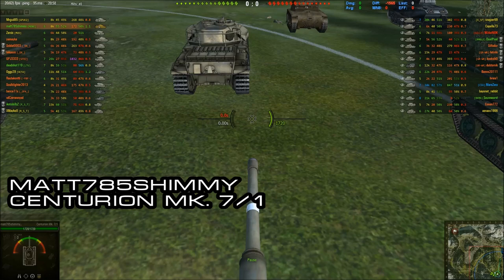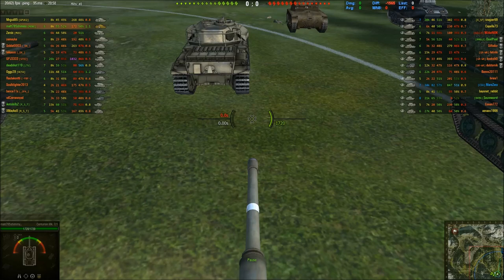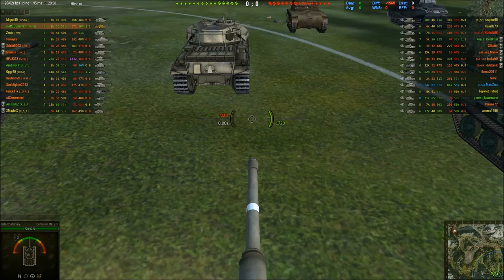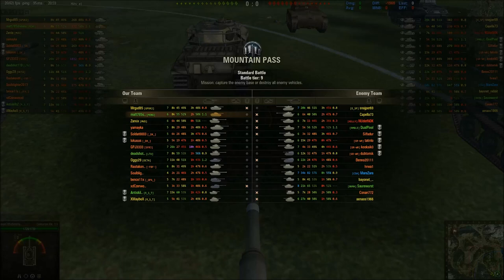Subscriber Replay - matt785shimmy Centurion 7/1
Scubscriber Replay - matt785shimmy Centurion 7/1

I'm not begging I swear! ;)